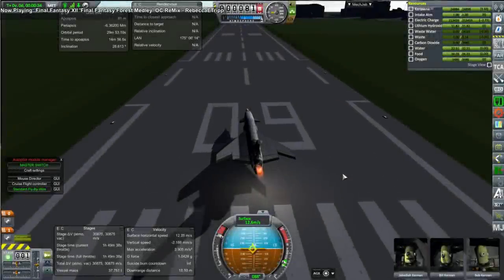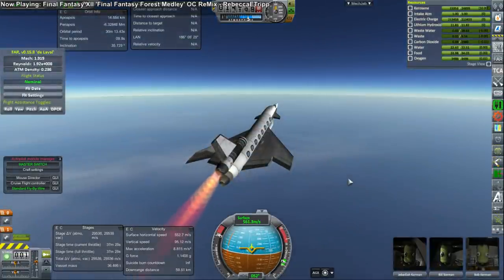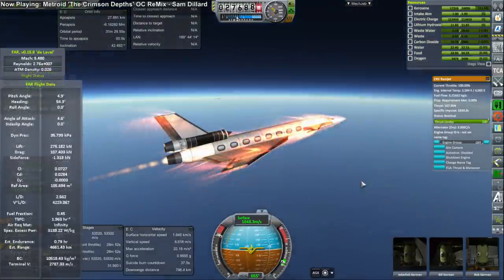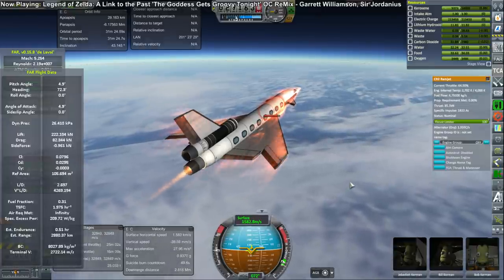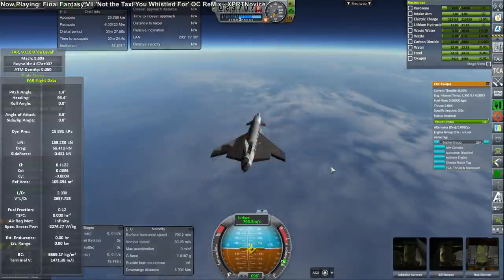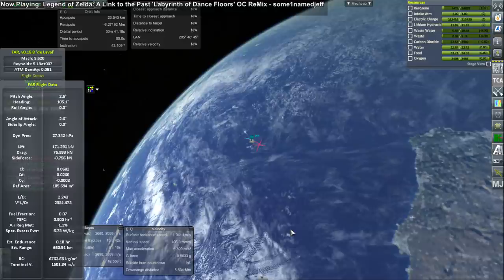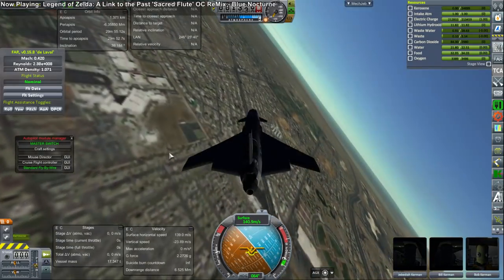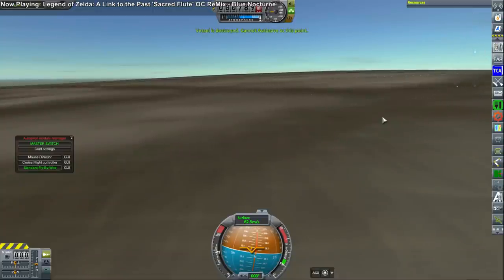Kerbal Space Program RO Sandbox - Hypersonic Liner Development 05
I mount a single J58 engine on the tail of the liner to reduce mass and drag and once again see if I can cross the Atlantic.